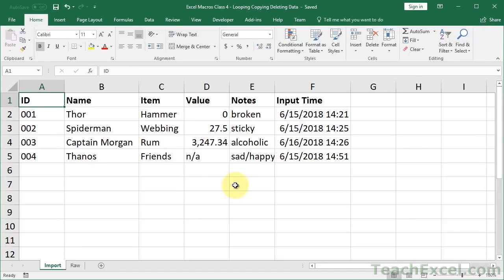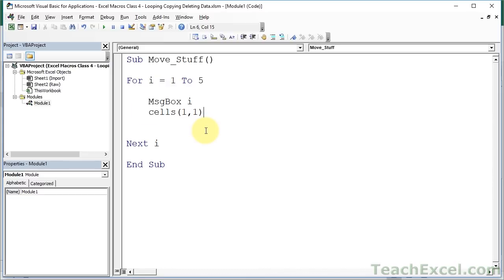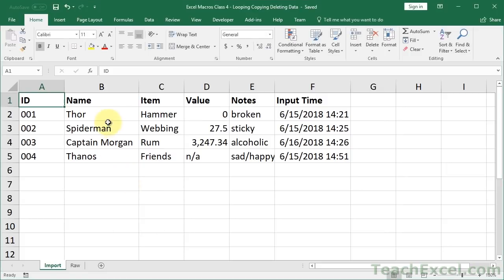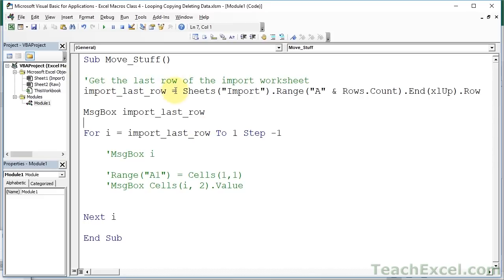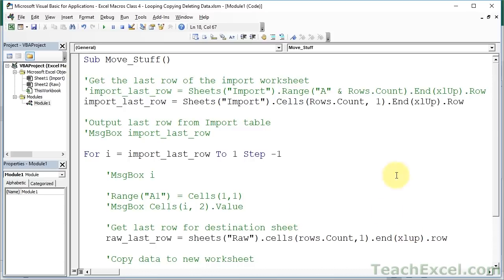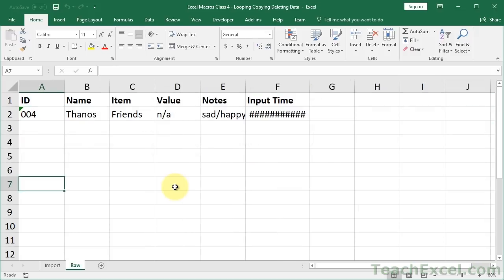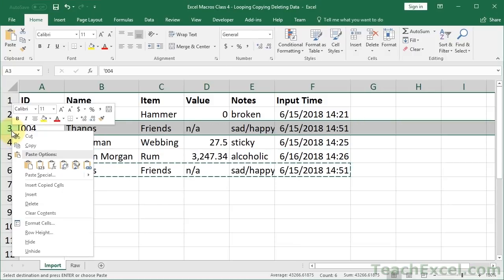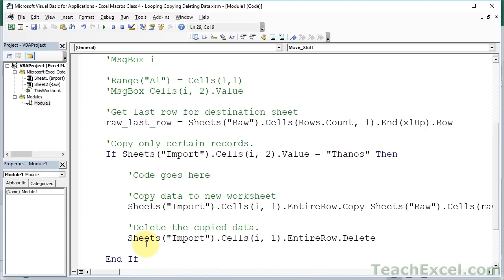Excel Macro Class 4 - Looping Copying Deleting Data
200+ Video Tutorials - 200+ Downloadable Excel Reference Files - 50+ Hours of Content

This is a long tutorial, so bear with me. I explain everything in a very step-by-step manner.

Here, you will learn about the For Next loop, how to get the last row of data from a table with VBA, how to copy data, how to delete data, and how to do something with data based on specific criteria.

After this tutorial, you will know how you copy data between worksheets with ease and you should also be able to easily customize the sample file to work with your data and your needs.

TeachExcel.com